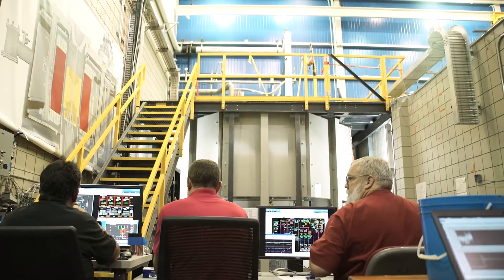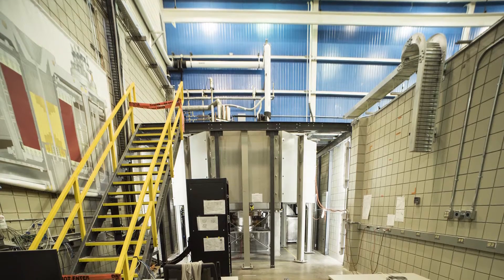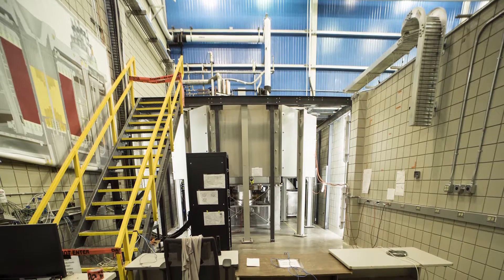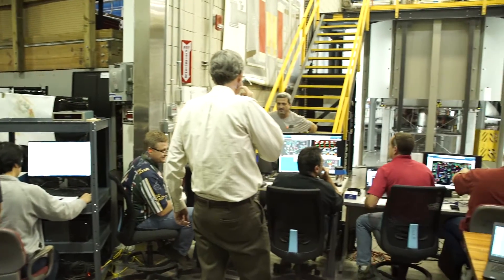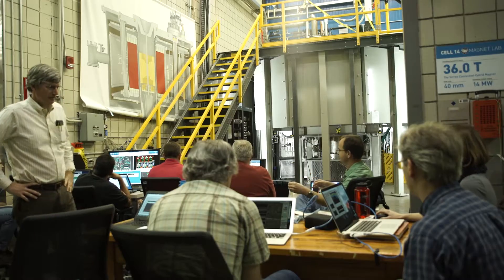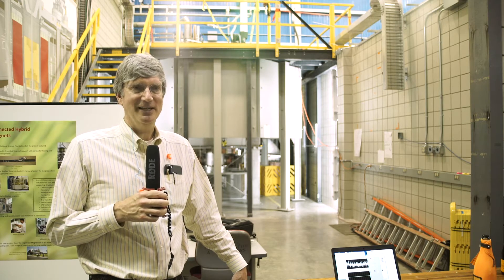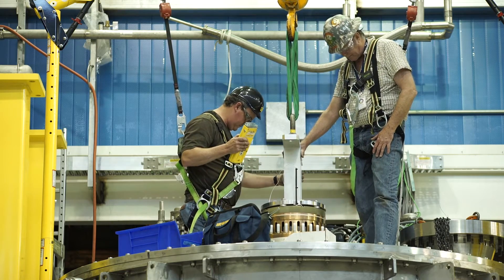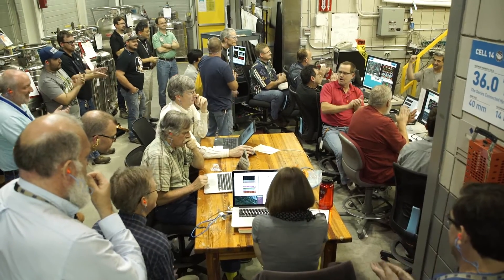SCH Full Field Reached!